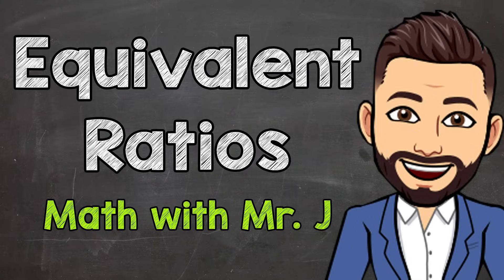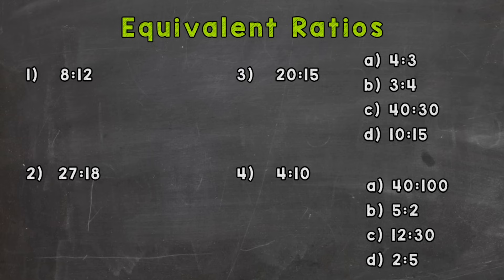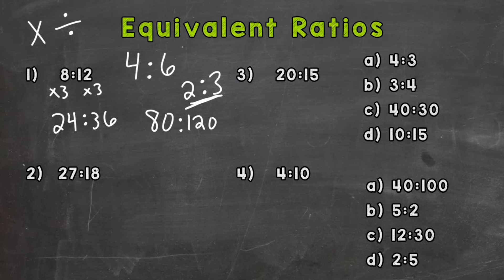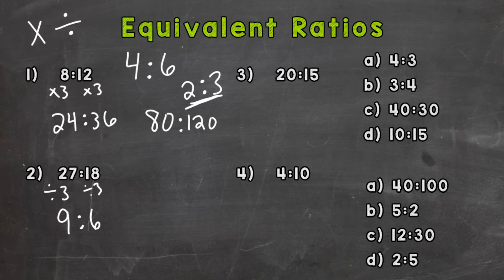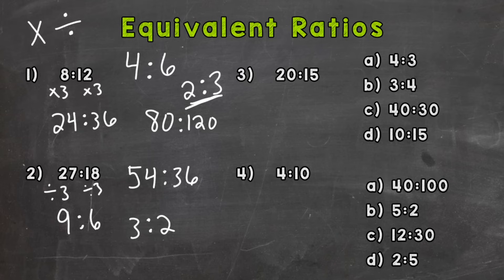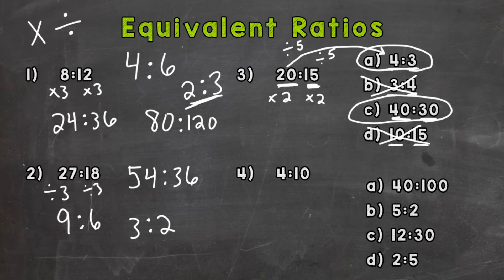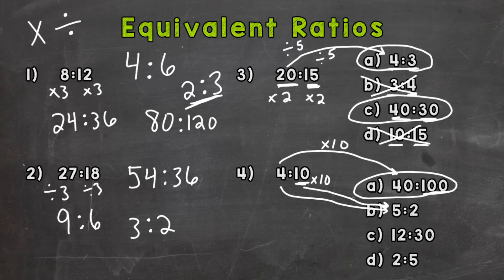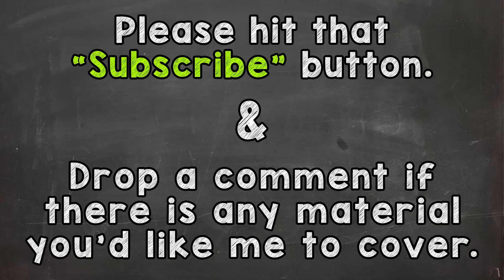Equivalent Ratios | How to Find Equivalent Ratios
Welcome to Equivalent Ratios with Mr. J! Need help with how to find equivalent ratios? You're in the right place!

Whether you're just starting out, or need a quick refresher, this is the video for you if you're wondering, "what are equivalent ratios?". Mr. J will go through equivalent ratio examples and explain how to find equivalent ratios step by step.

Hopefully this video is what you're looking for when it comes to equivalent ratios.